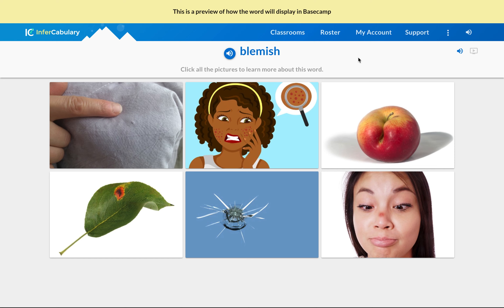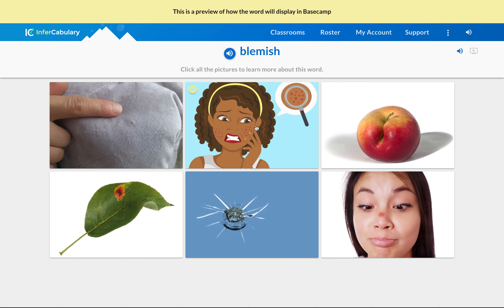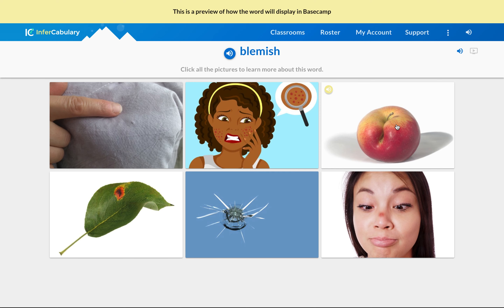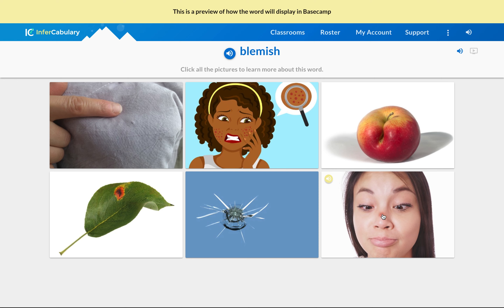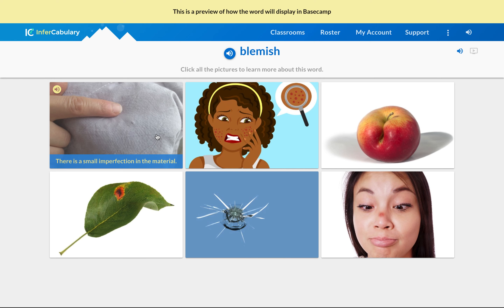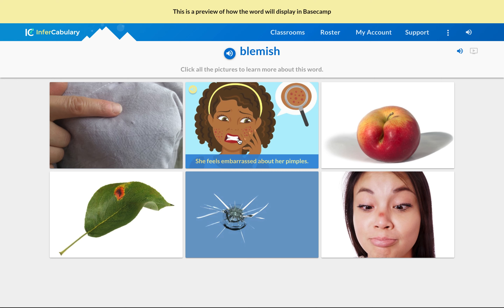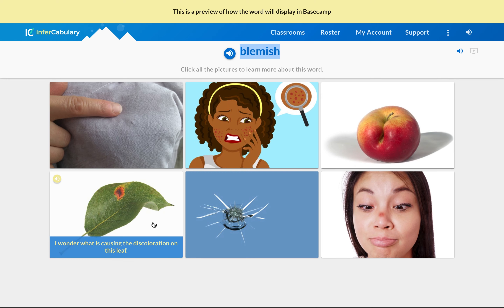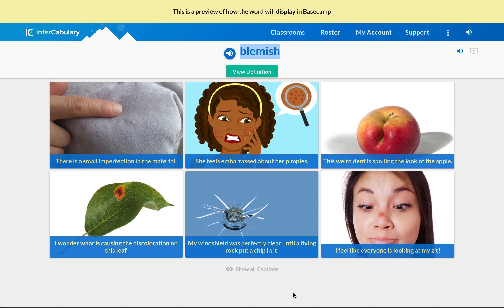Learn the vocabulary word “blemish,” part 1 of 2 - InferCabulary Lesson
Deepen your understanding and learn how to use a sophisticated word like “blemish.”

InferCabulary has developed lessons and videos for students in grades 3-9 to develop vocabulary and critical thinking skills. These lessons will be especially valuable for teachers managing distance learning. Visit our YouTube channel for more videos and resources to enhance InferCabulary’s benefits in the classroom or at-home learning environments.